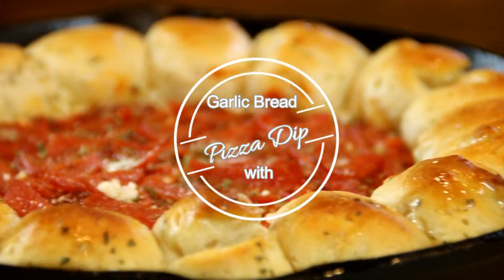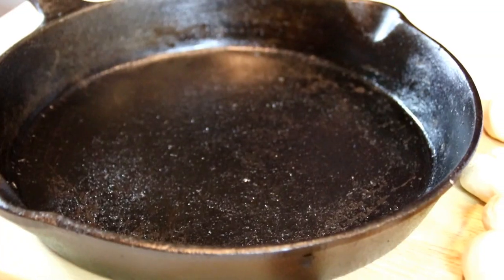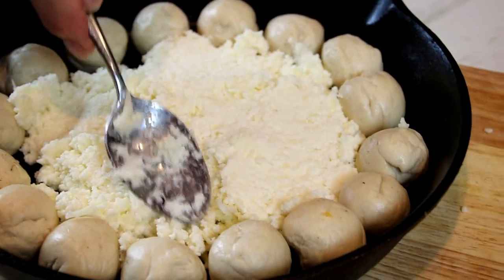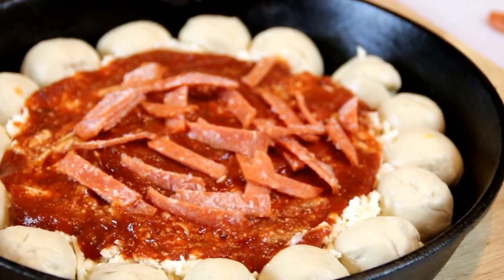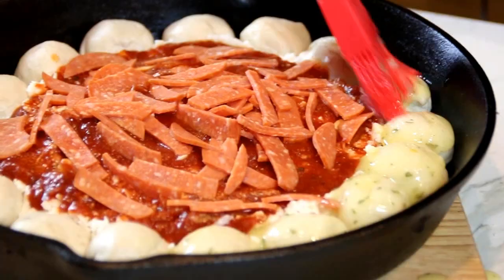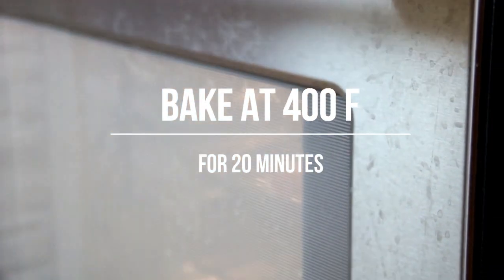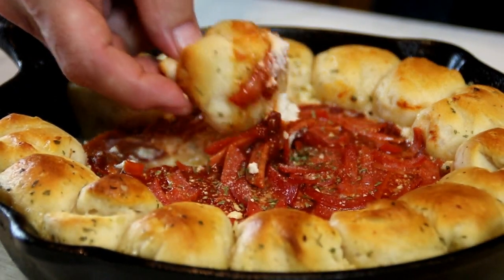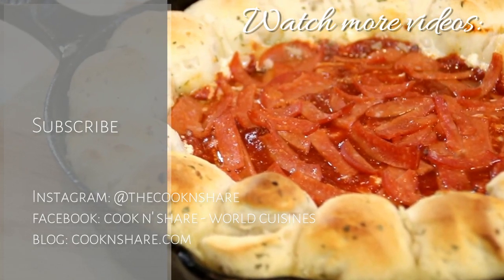Garlic Bread with Pizza Dip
Garlic bread with pizza dip is great for parties. Whenever I serve this dish up at a social gatherings, it is always an instant hit. It is also superb for super bowl. Have your friends watch the game and snack on this super delicious dish.

As always, there are a few changes you can do to suit your personal tastes. First, I use a combination of ricotta and mozzarella, but you can use the cheeses of your choice. For example, cream cheese is a nice addition, as well.

We use chopped pepperoni as a topping, but it can be applied whole or ham or whatever meat is desired can be used. The dish can be meatless for that matter. As with any pizza related recipe, use the toppings of your choice.

For the garlic bread, I find Pillsbury Biscuit rolls work perfectly, but if you would like to do the bread from scratch by all means do so.

The garlic spread is made with a combination of melted butter, minced garlic, and parsley. Feel free to use use additional spices if you with.

Watch the video, and give our garlic bread with pizza dip a try.

Licensee: David Hood -- Cook n' Share